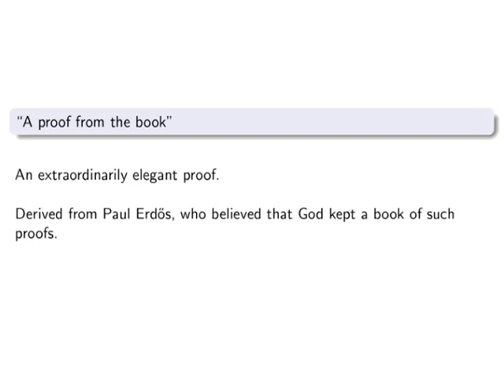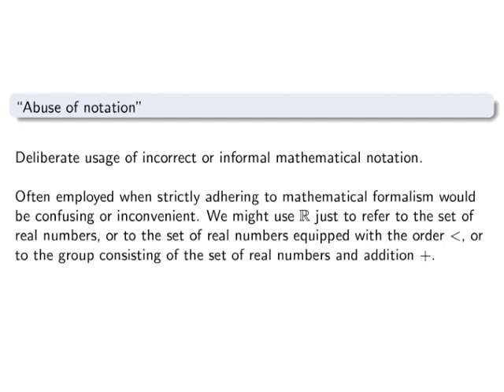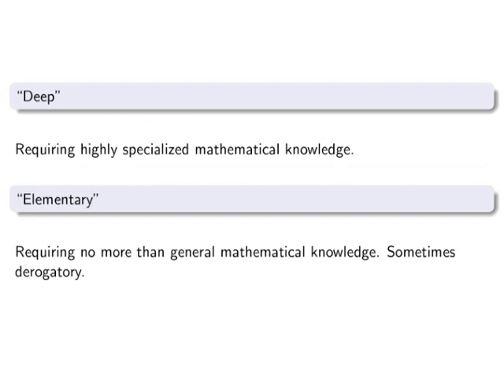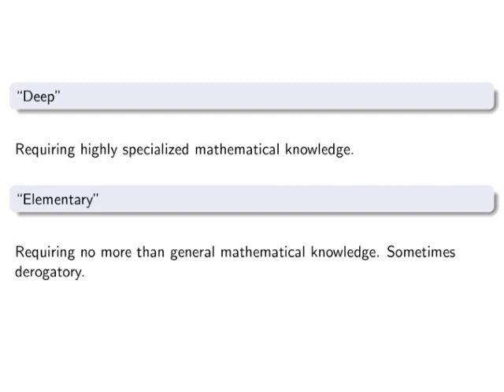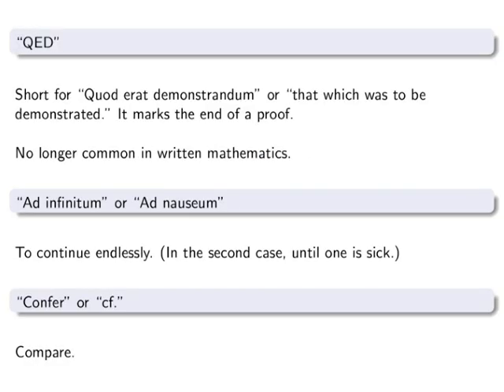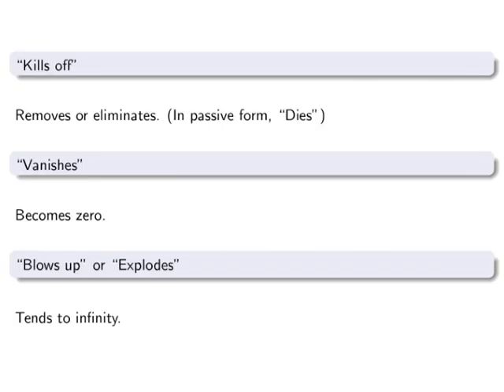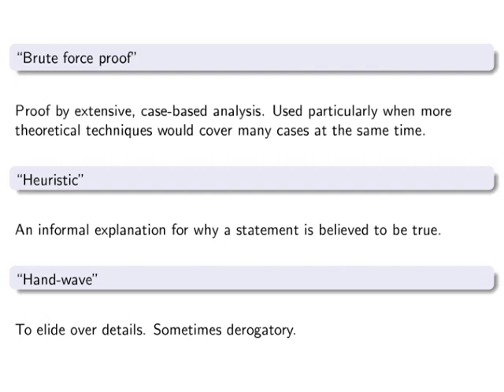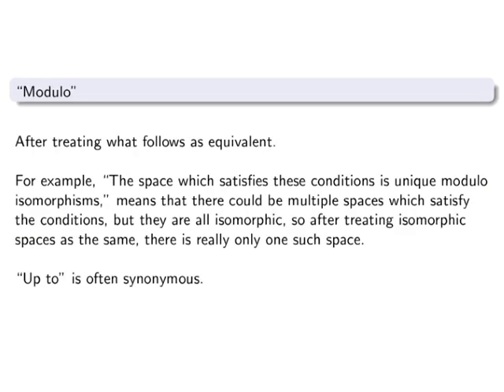Math slang and jargon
Ever wondered what mathematicians mean when they talk about sledgehammers, modulo, or vanishing? In this video, we give a quick run down of commonly used slang and jargon in the mathematical community.